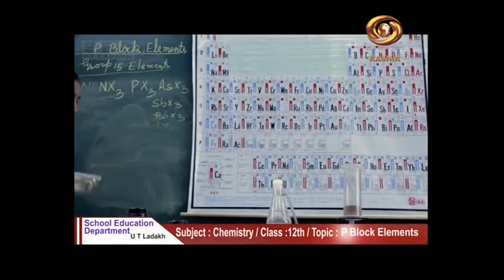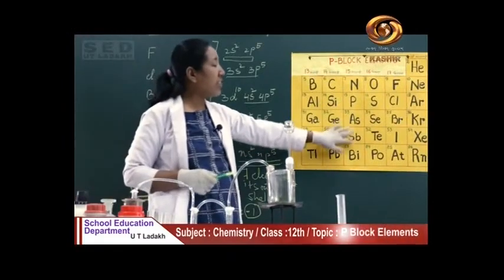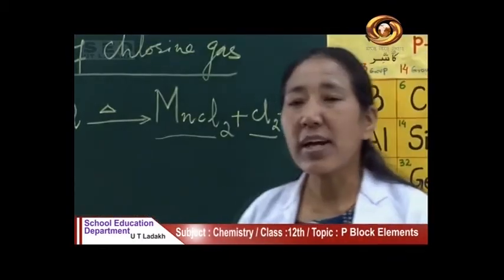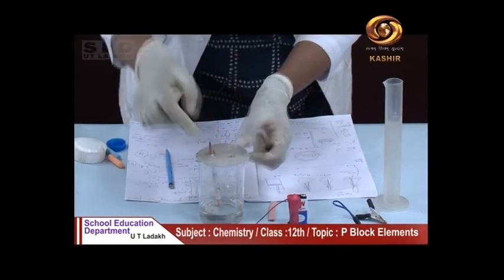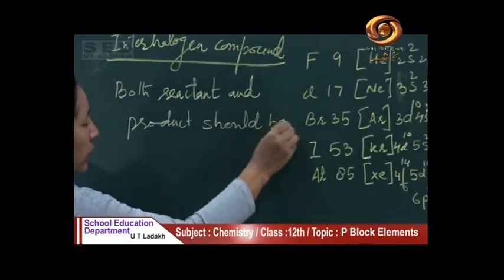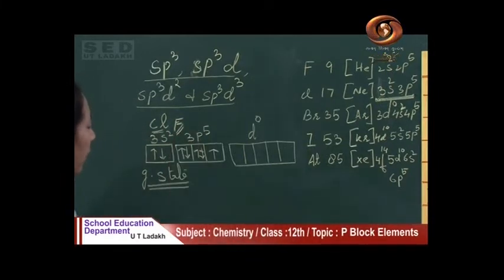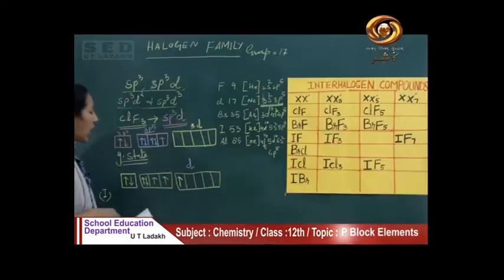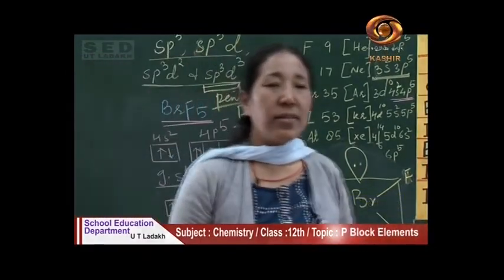Tele Class (Ladakhi) : P Block Elements, Chemistry- Class - 12th | 17/06/2020